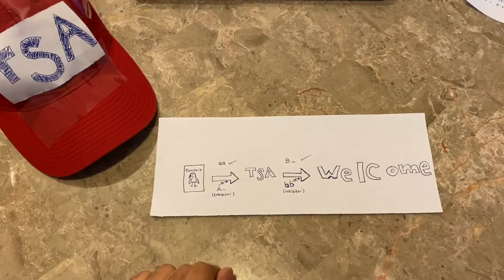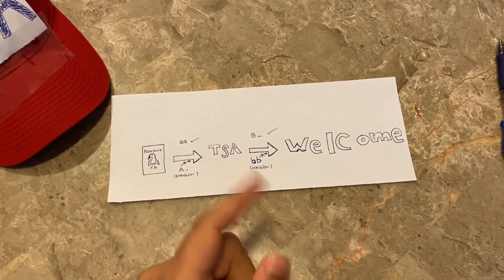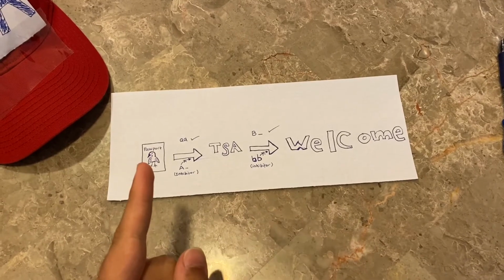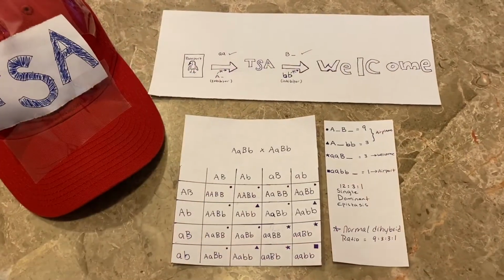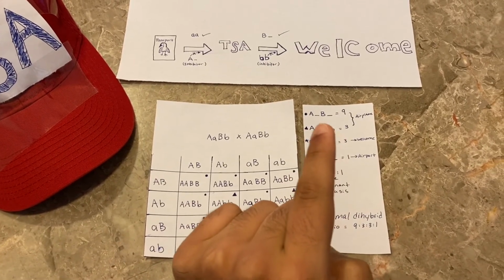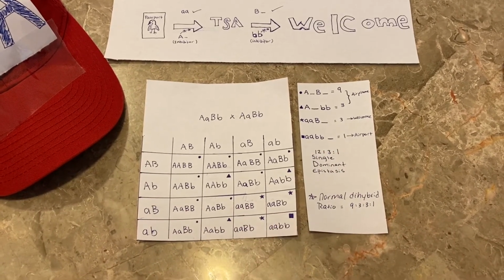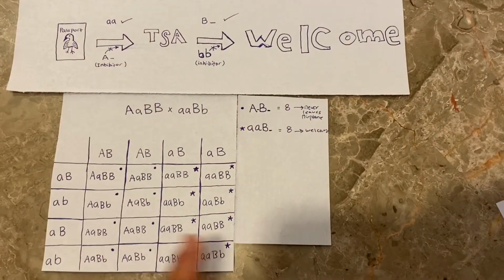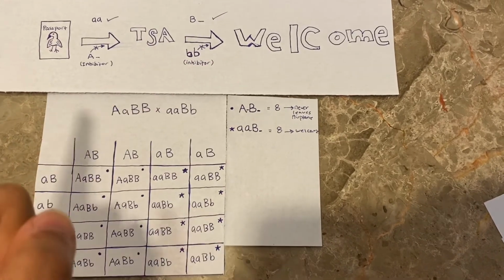Exam Mini Video 2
Citations:
1) Halweg and jones genetics lectures, module 2. Powerpoints 12 and 13
6)Edited on: Imovie